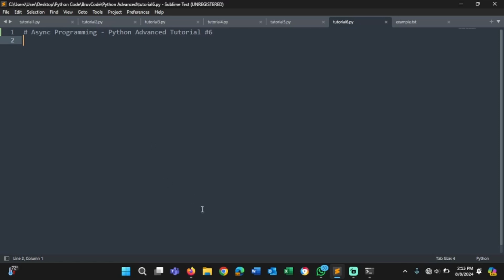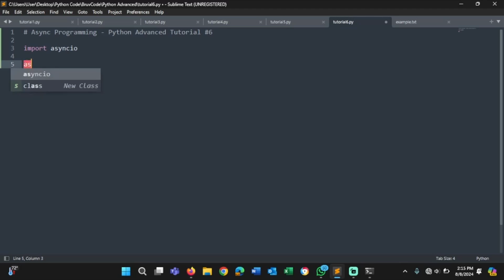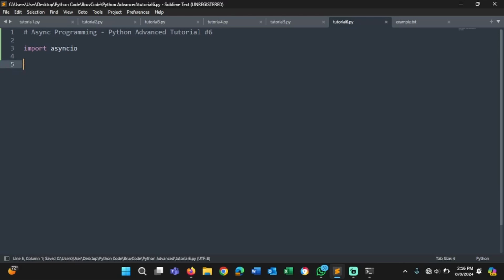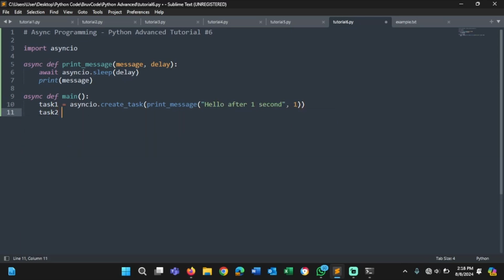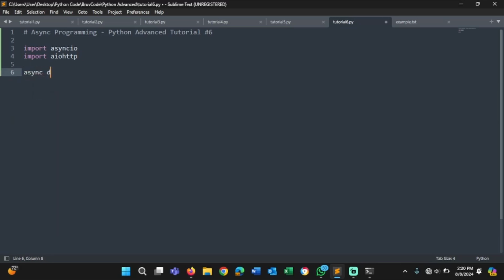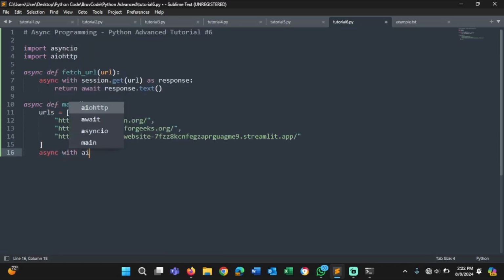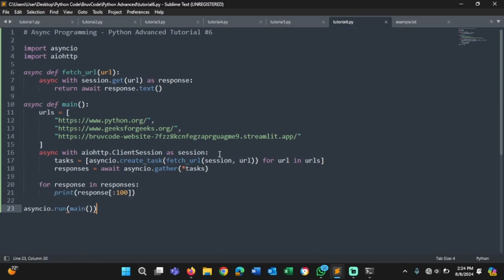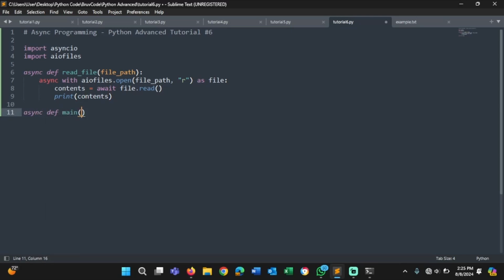Async Programming - Python Advanced Tutorial #6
In today's advanced tutorial, we're gonna learn about Async Programming in Python. We are using the `asyncio` library in Python. `asyncio` is a great Python for async programming in Python. we'll start by creating async functions in Python, awaiting async functions. I'll start by explaining the basics way, then we'll get into using additional libraries (by using pip). And by the end of this video, you'll have a great understanding of how to use async functions, and using the `asyncio` library.

If you have any questions or having problems with pip in Python, be sure to leave a comment in the comment section below, I'll always get back to you!

CMD Pip fixes commands:

STEP 1: DOWNLOAD `get-pip.py`
1. Open Command Prompt on your Windows system
2. Run the following command `get-pip.py` script

STEP 2: INSTALL pip
1. After downloading, run the script using Python:
   python get-pip.py
2. If you have multiple versions, run:
    python3 get-pip.py

1. Check if `pip` is installed correctly by typing:
    pip --version

Guys, and don't forget to SUBSCRIBE ❤️ because I make programming tutorials and other computer related stuff, if you're interested in that kind of stuff, SUBSCRIBE RIGHT NOW and TURN ON NOTIFICATIONS so you don't miss out on any new easy-to-follow Python tutorials.

And if this video is helping you out, LIKE 👍 If you appreciate it, because it really really help me out on my Python tutorials, and if you have any questions about programming, or have any comments about this video, or stuck on any code, leave a comment in the comment section! I'll get back to you and help you out!